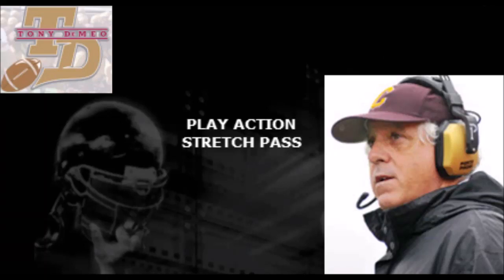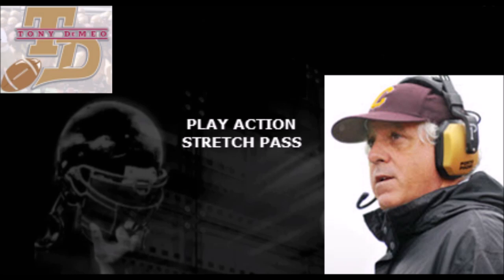Play Action Stretch Pass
The Stretch Pass from Coach Tony DeMeo's Triple Gun Offense is his favorite Play Action pass .  We worked with @tonydemeo to produce a variation of his Play of the Day series in which Coach DeMeo introduces the play and mentions a few specific things to watch.

The new format is shorter in length and less detailed than the 85+ Play of the Day Chalk Talks and similar videos that are included in Coach DeMeo's Virtual Playbook series and CoachTube courses.  That being said, we think the audio adds something and plan to produce more of these with @tonydemeo in the future.